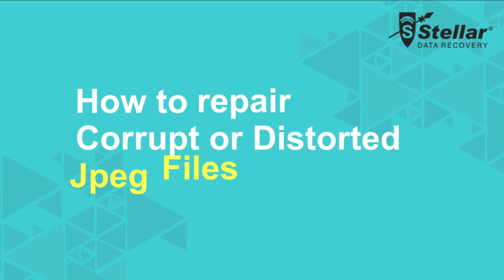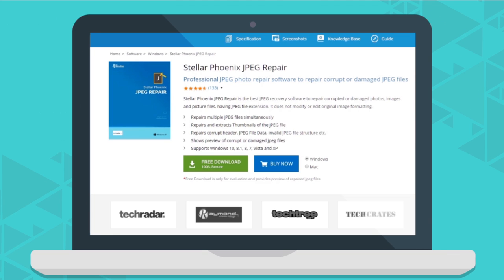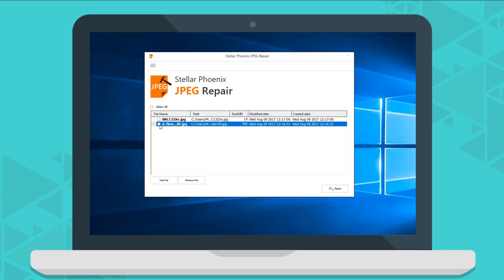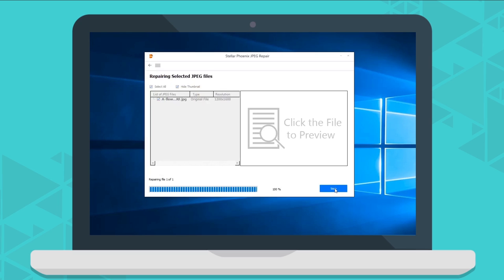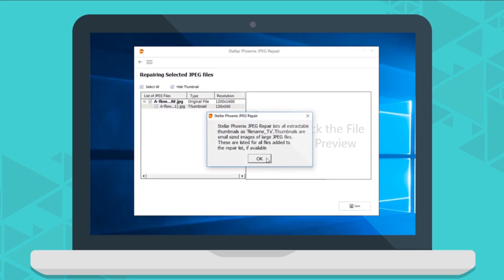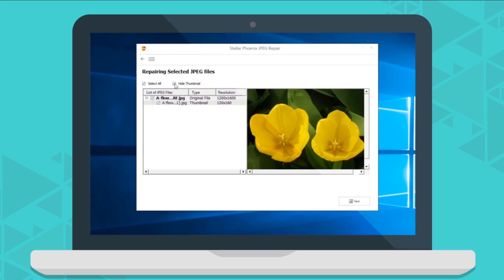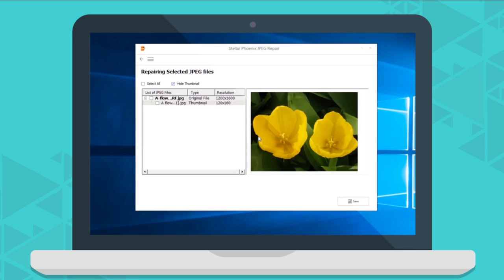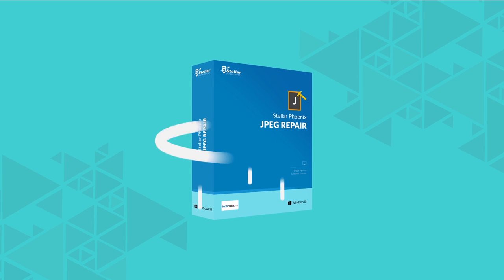How to Repair Corrupted or Damaged JPEG File with Stellar Photo Repair Software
Watch how you can repair your corrupt, distorted, or damaged photos or jpeg files with Stellar Photo Repair which helps you to fix corrupt or damaged photos, images, and pictures files, in just a few simple steps.

1.  Download, Install and launch the software

2. Click on the "Add File" option and select the corrupt or distorted JPEG files.

3. Now, click on the option "Repair" and wait for the software to finish repairing.

4. You can see the preview of your repaired files by simply clicking on them.

5. You can also see the thumbnails of the JPEG files in the preview window.

6. Select the files and click "Save" to save the repaired JPEG files at your desired location.